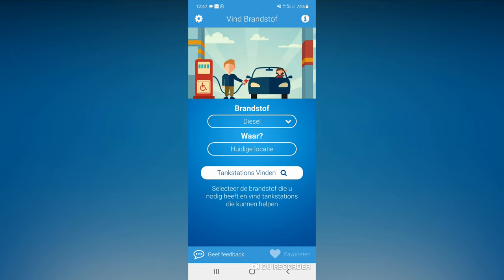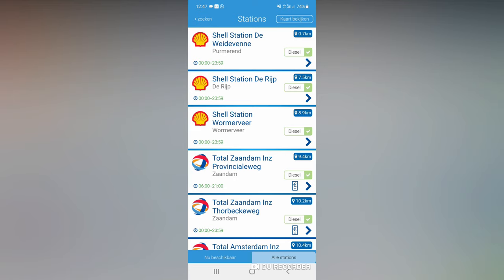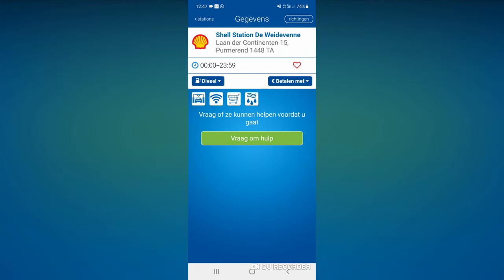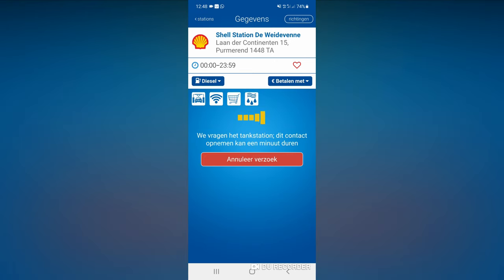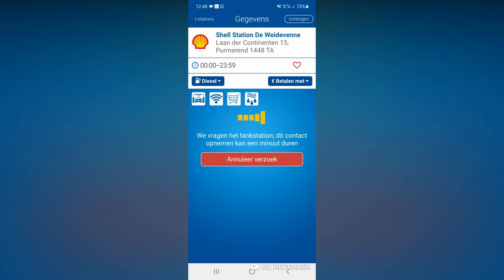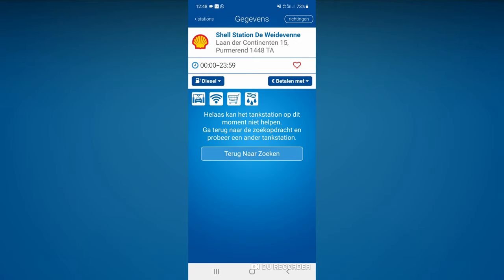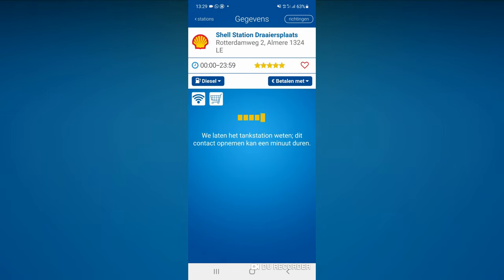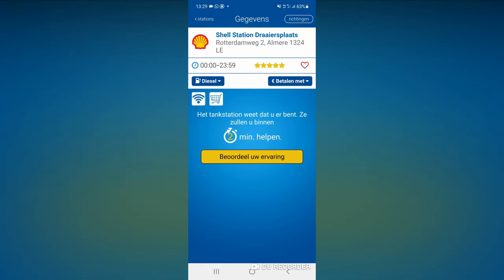fuelService | Assistance for disabled drivers to refuel their vehicles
In this video I'm testing for the first time the app fuelService that is meant for disabled drivers in order that they can ask help to have their tank refilled by one of the workers. Watch the entire video to see my feedback about the app and their service.